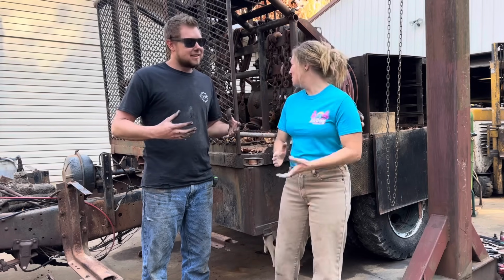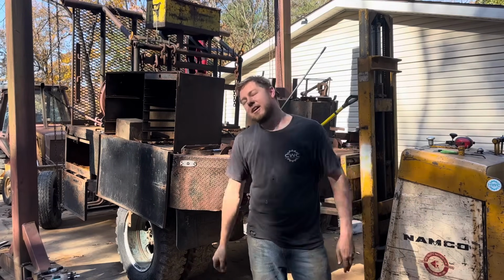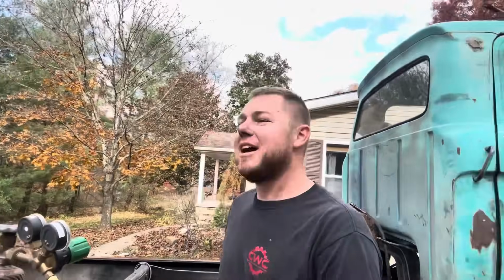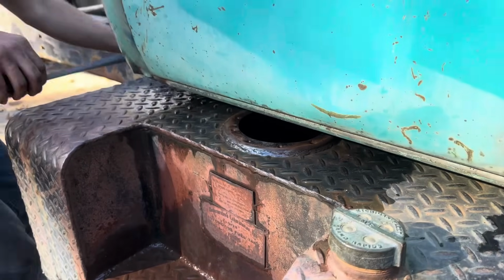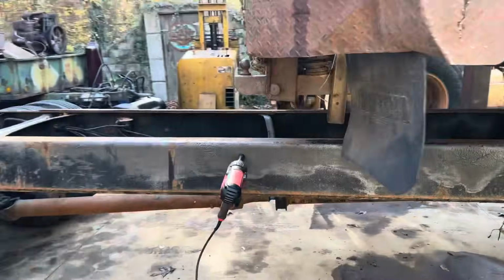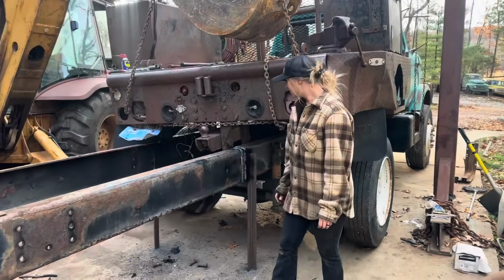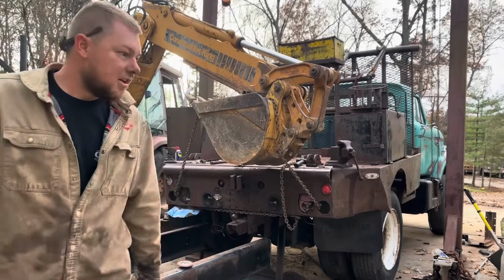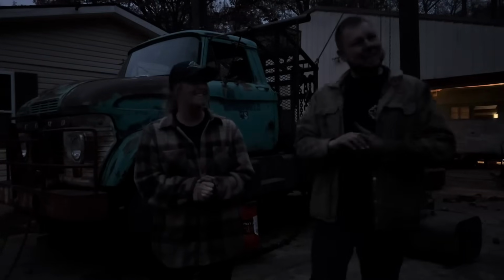Grab your blankets it’s BED TIME!!!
We finally got the bed on after a long struggle. Also, we cut 18 feet off the frame.!! Hope you guys all have a great week!!